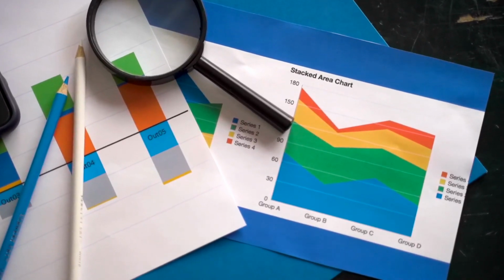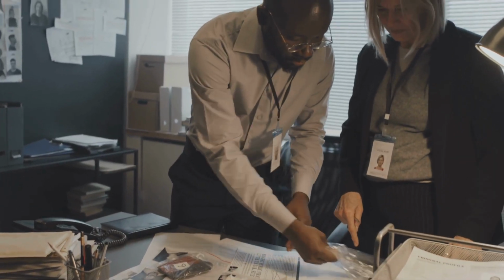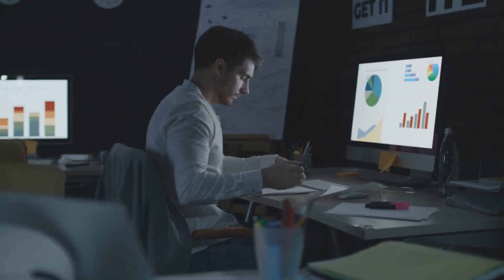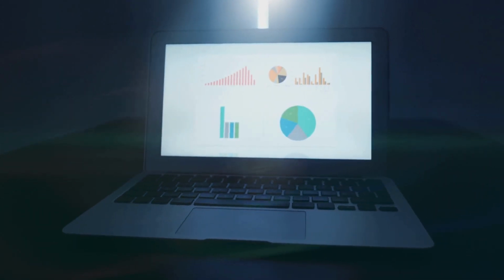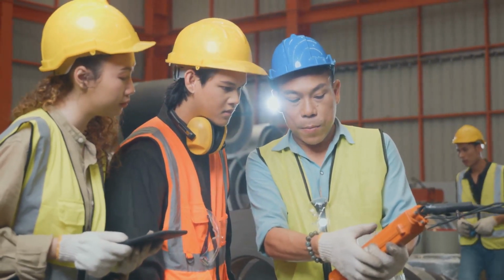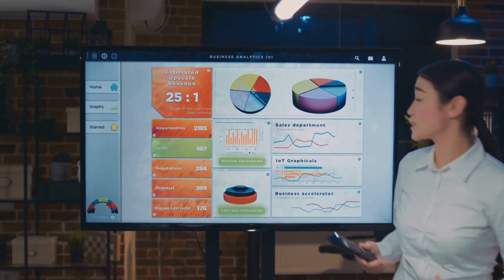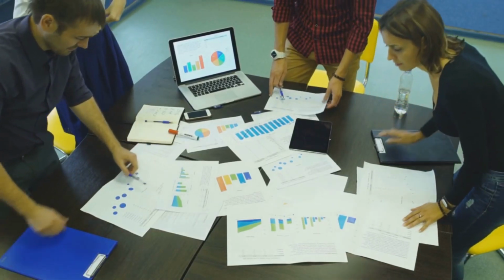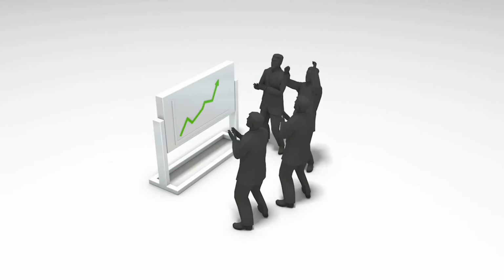Chapter 14 Analyze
Welcome to the Analyze phase of DMAIC! In this chapter, we explore how to dig deep into your data to identify root causes of problems. Learn how to spot patterns, uncover inefficiencies, and validate causes with evidence.

Topics Covered:

• Purpose of the Analyze phase
• Root cause analysis tools (Fishbone, 5 Whys, Pareto)

A critical phase to ensure you're solving the right problem with the right data.